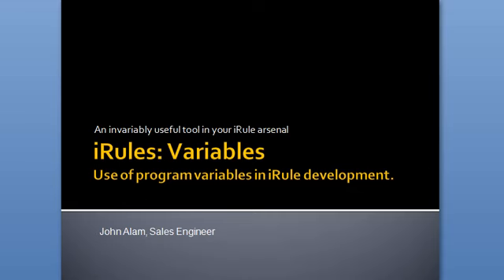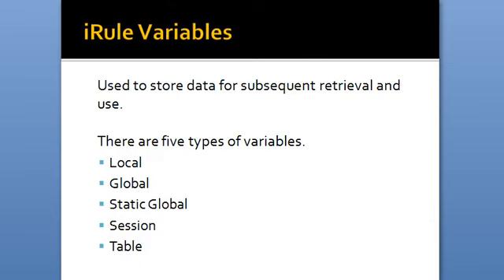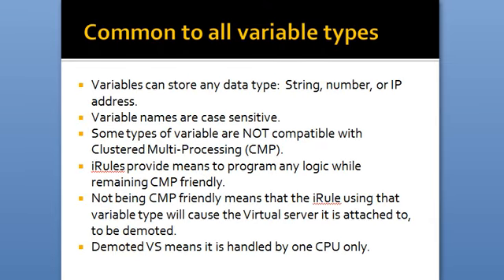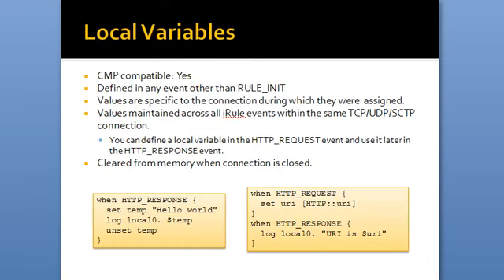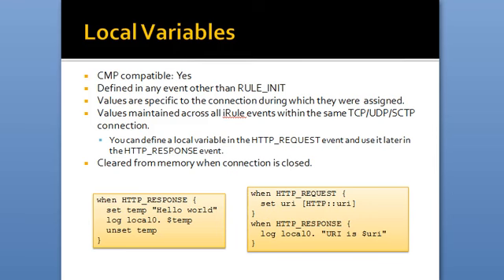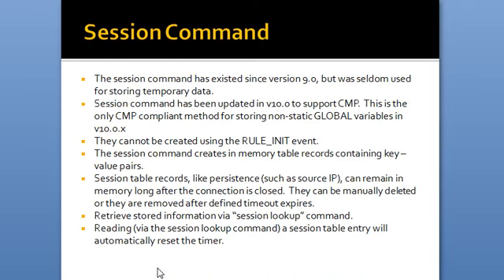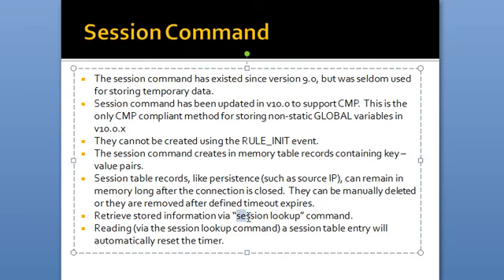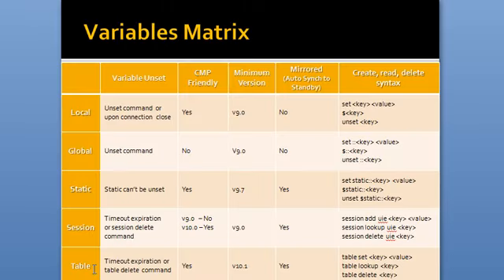5-Minute iRules: Variables